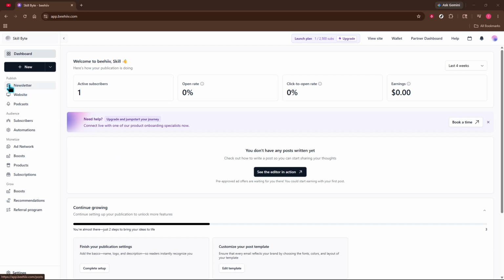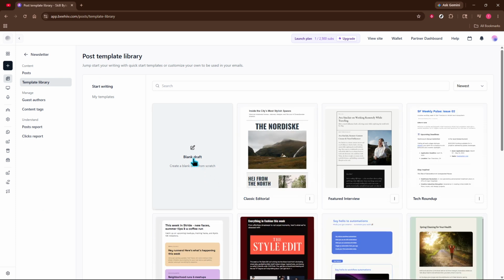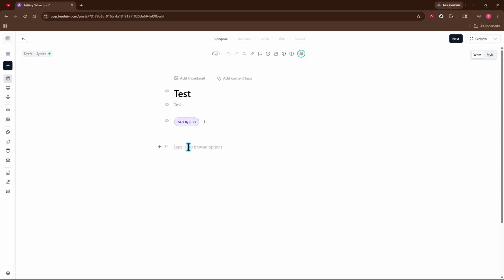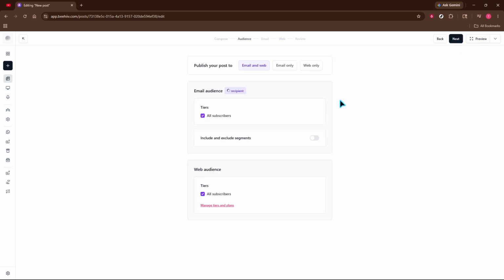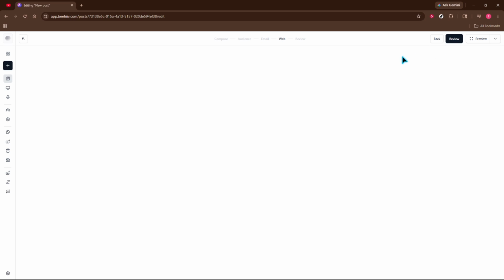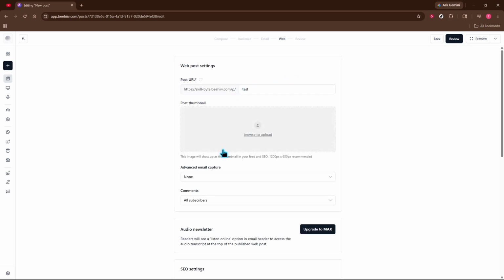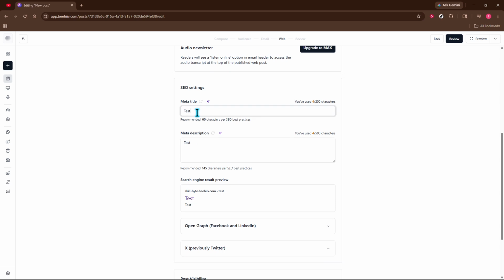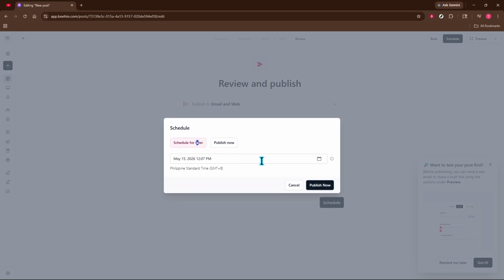How To Create A Newsletter In Beehiiv (2026 Guide)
Learn how to create your own newsletter in Beehiiv, a powerful platform designed to help you connect with your audience and grow your online presence. In this video, we'll take you through a step-by-step guide on how to set up and customize your own newsletter, allowing you to share your message, promote your brand, and engage with your subscribers like never before. Whether you're a blogger, marketer, or entrepreneur, creating a newsletter in Beehiiv is an excellent way to build a loyal following and drive real results for your business. With its user-friendly interface and robust features, Beehiiv makes it easy to design, send, and track your newsletters, giving you the insights you need to refine your strategy and achieve your goals. So why wait? Start creating your own newsletter in Beehiiv today and discover the power of targeted, effective communication.